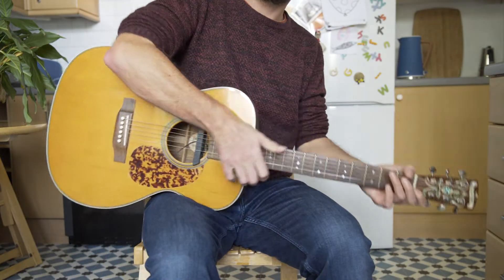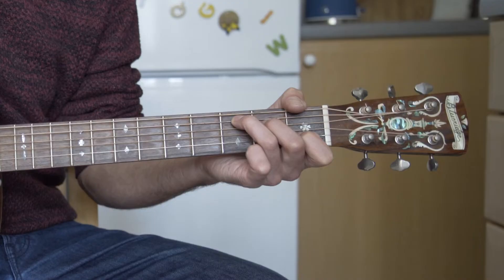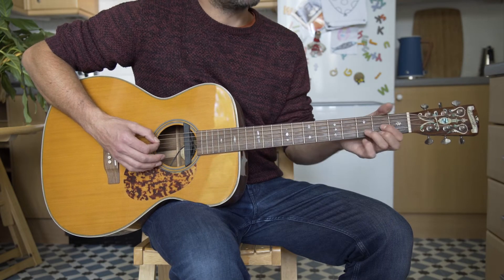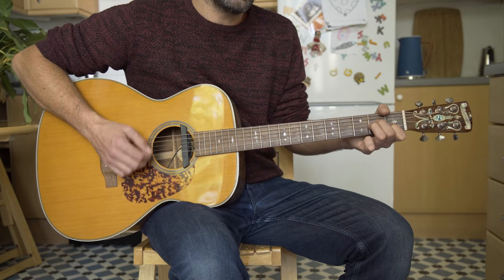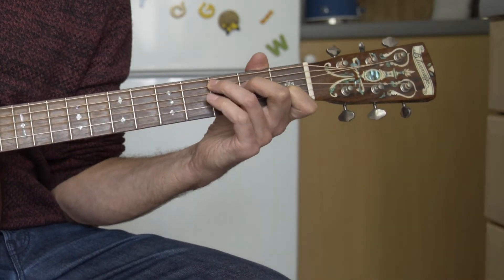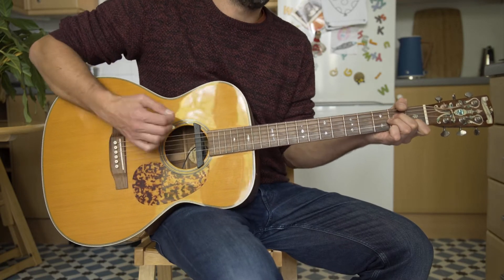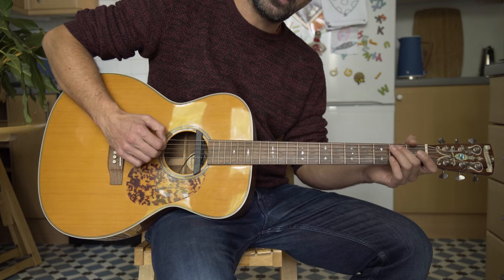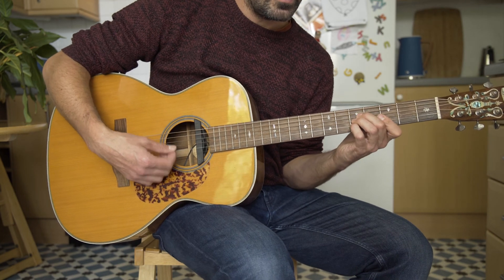Neil Young, Tell Me Why - Lesson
Lesson on Tell Me Why by Neil Young
Lesson in normal tuning but often played in DGCFAD